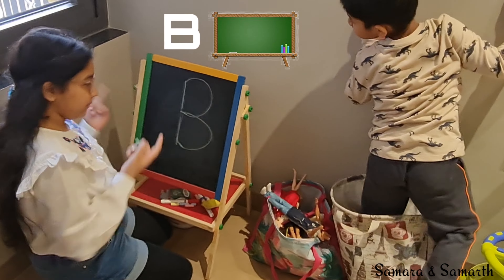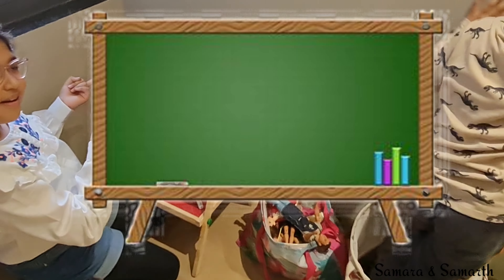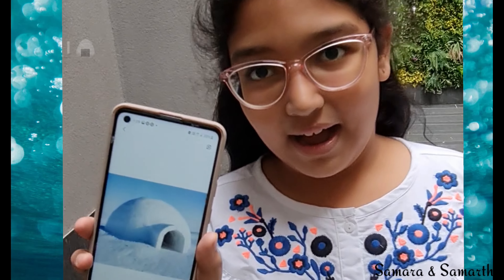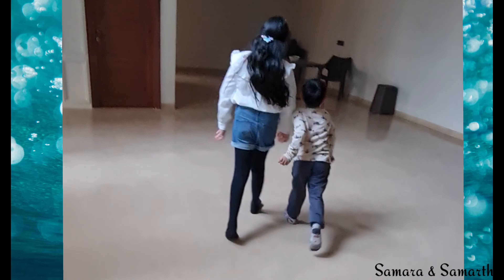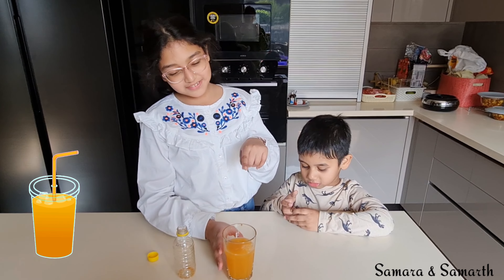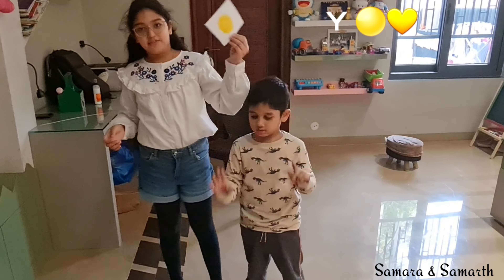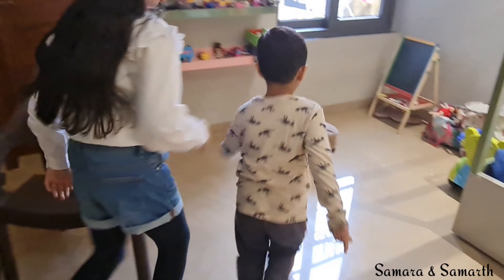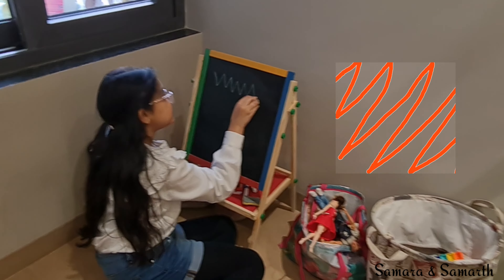Phonics Song For Kids | A For Apple - ABC Alphabet Song |S2-Series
Learn letter sounds of the English alphabet with sign language, Phonics and pictures of each letter and their sound, American sign language, ASL for babies and toddlers,  Sing alphabet phonics along with Samara & Samarth.  Learn phonics, Learn English alphabet letters.